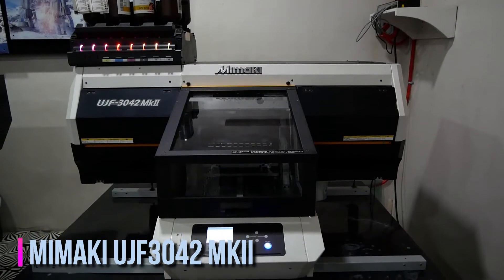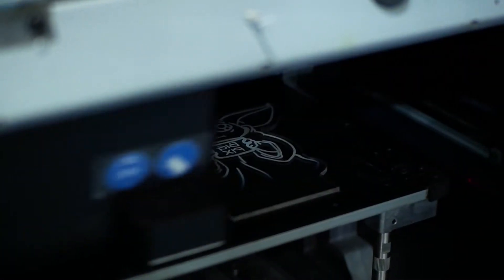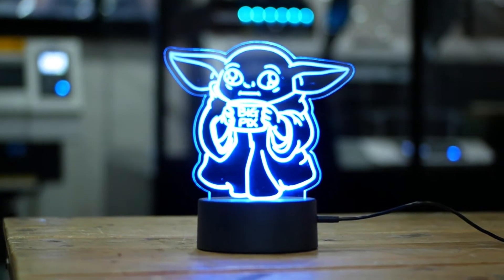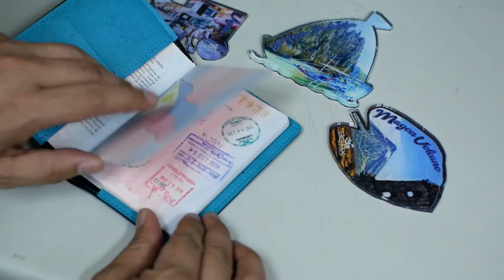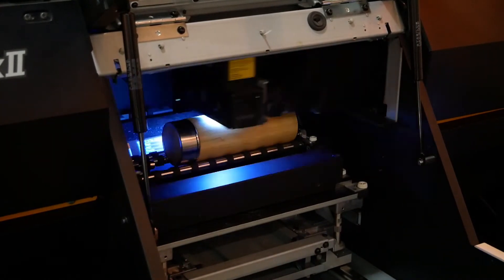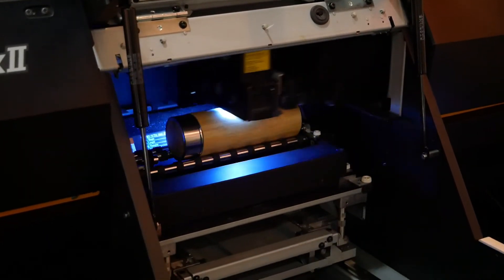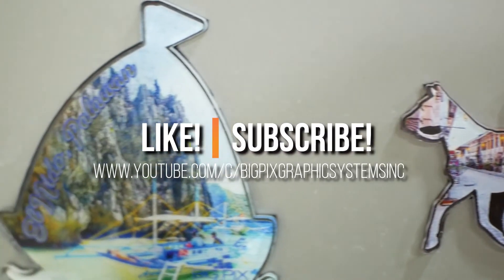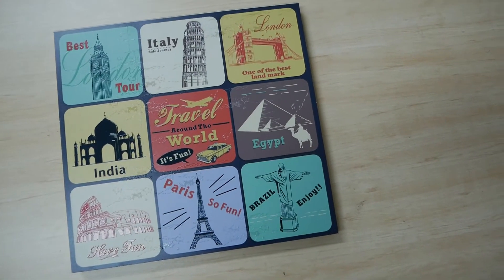Mimaki UJF3042 MKII UV Flatbed Printer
Supports A3 size & 153 mm height.
UJF-3042MkII is advanced flatbed UV-curable inkjet printer that create high-value-added product, achieve superior productivity and print quality, and have a greater ability to accommodate a wide range of application.